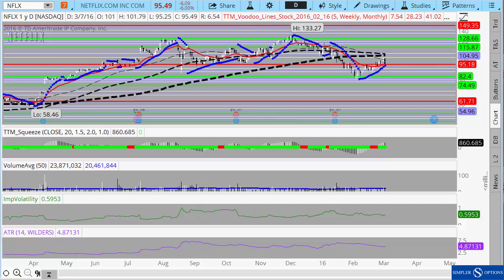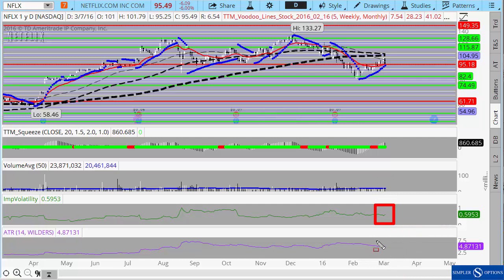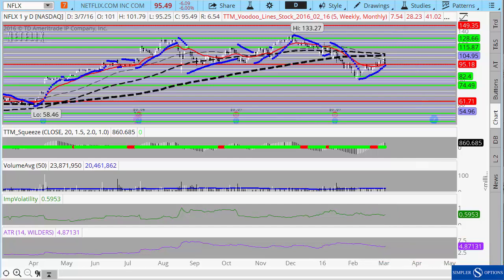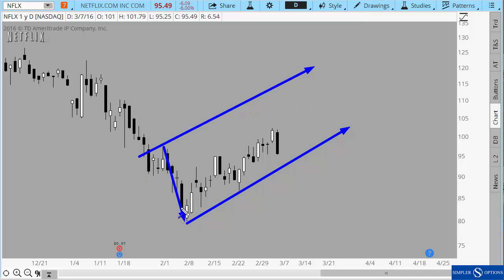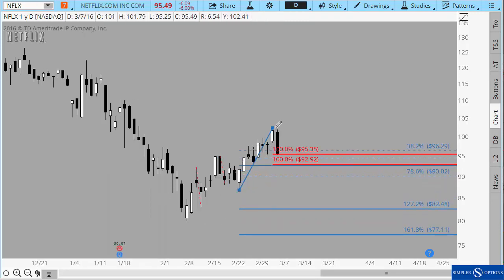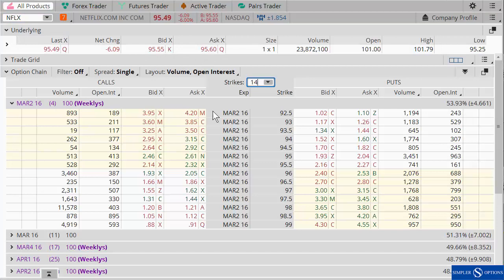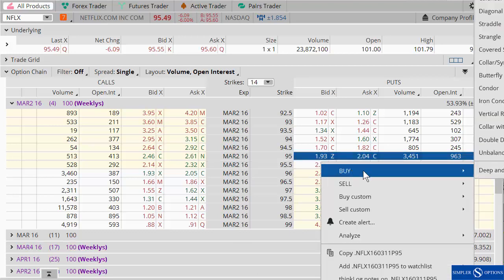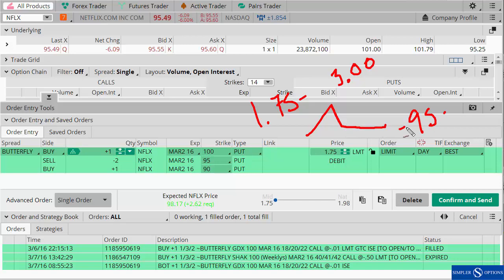Next Decisions in NFLX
NFLX had a nice 6% drop on Monday, giving us a bit more volatility to work with, and some key price decisions along the way. Here's one way you can look to set this up for yourself on Tuesday.

Henry Gambell
Forecast for Tuesday, March 8, 2016